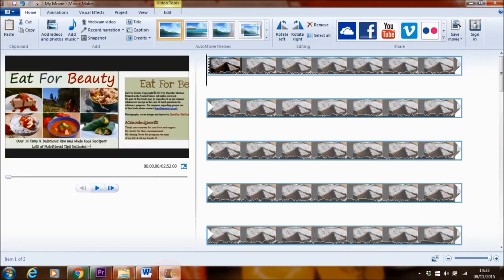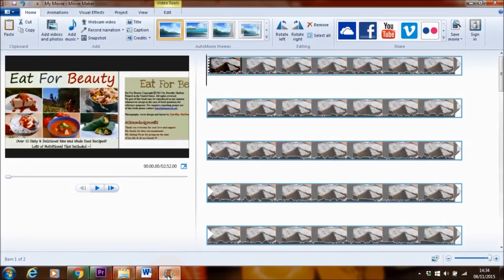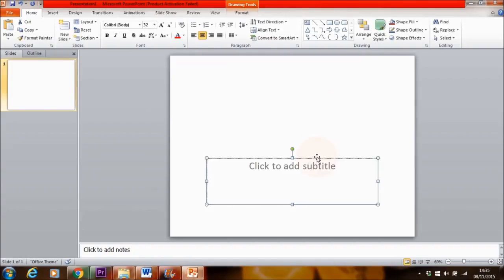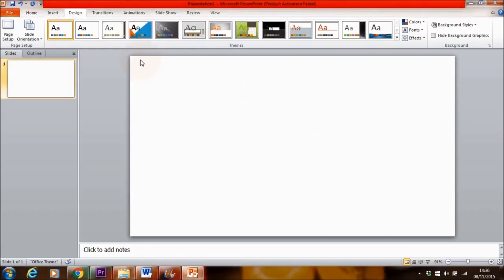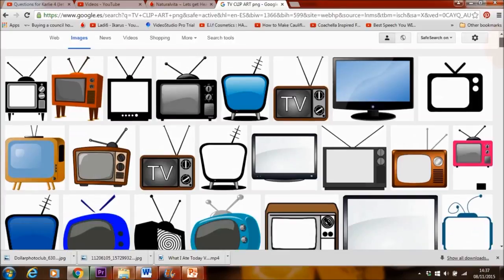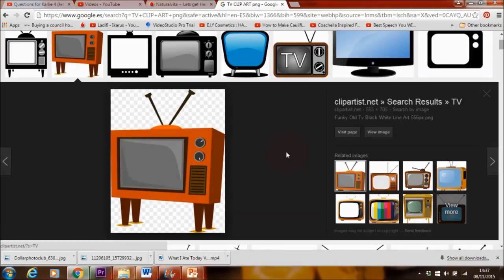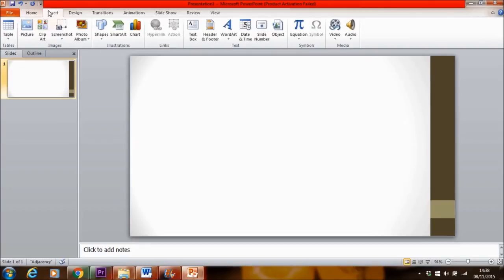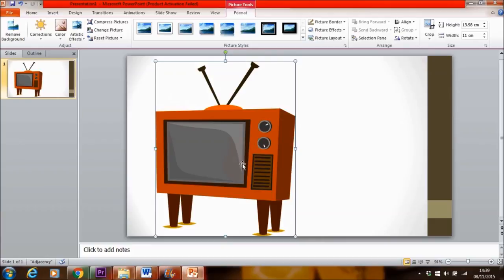HOW TO CREATE A YOUTUBE ENDPAGE OUTRO 2017